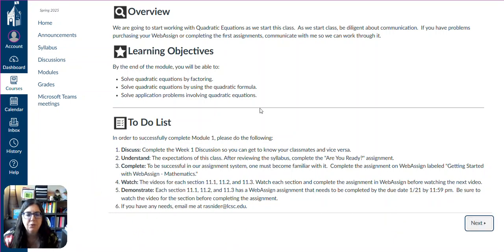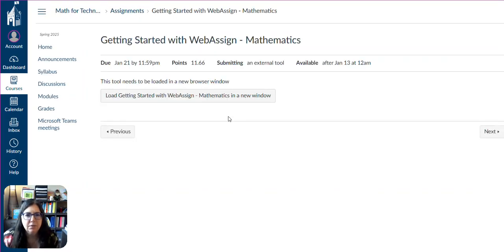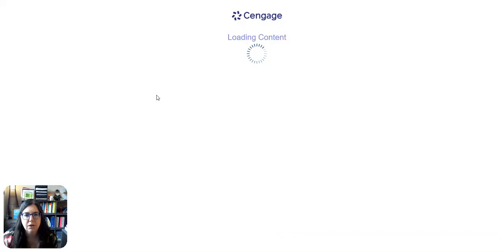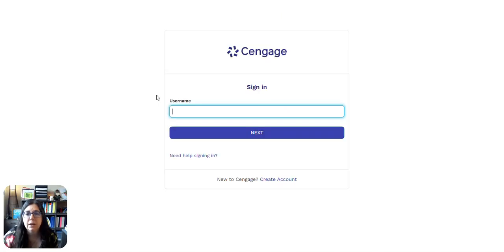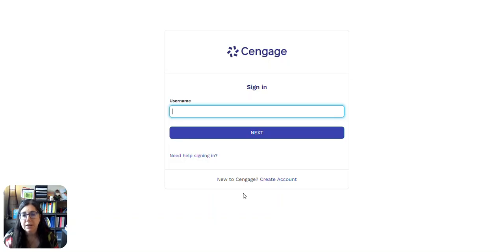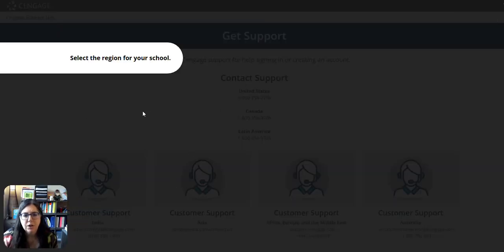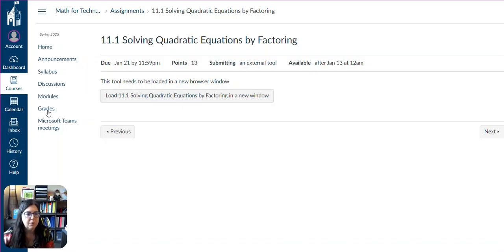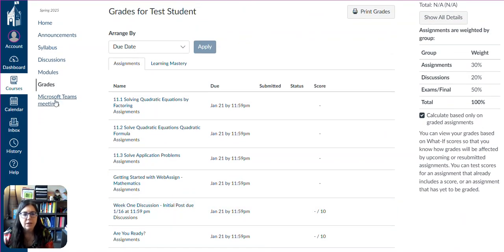Mthpt-137 How to get started for the semester